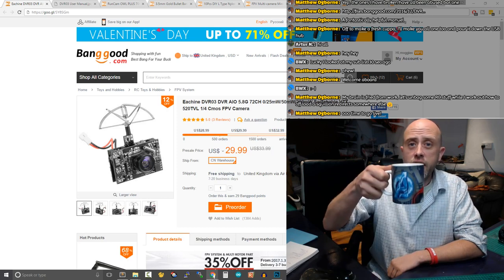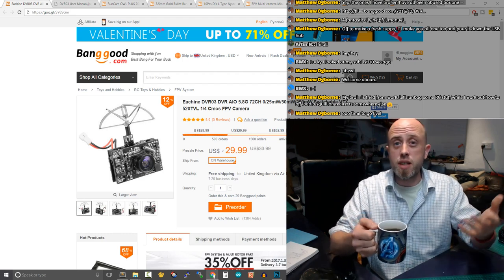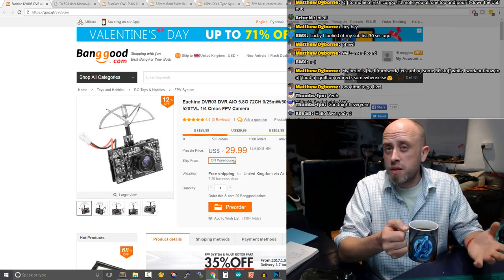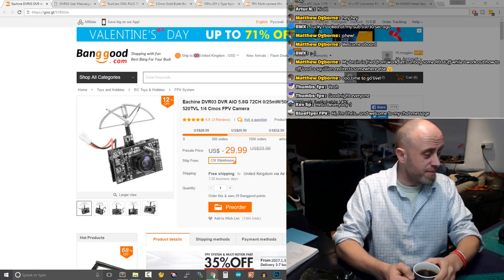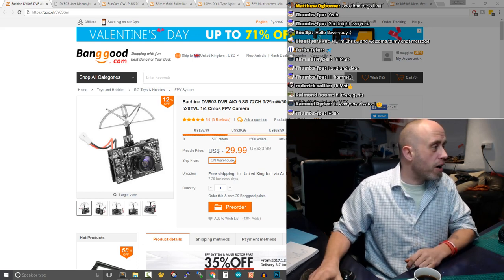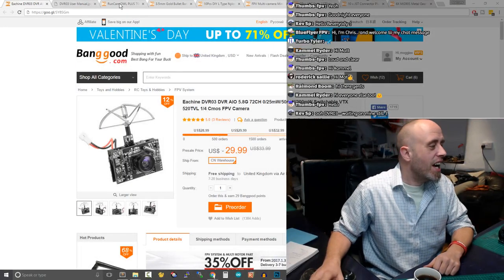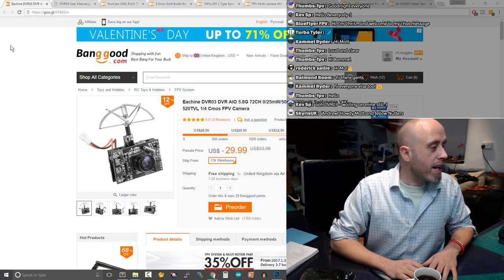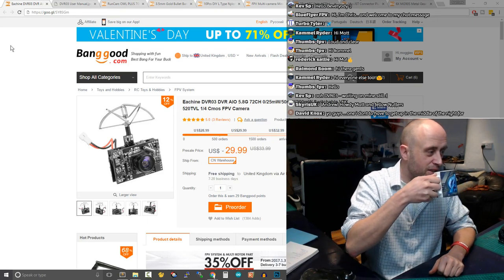"In the Mail" LIVE! - DVR03 AIO FPV Camera, RunCam Owl Plus, Servos, Bullets & more!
Howdy, my brain is fried from work today, I have a heap of RC mail here, so let's "unbag" & unbox the lot and see what we've got (it's quite a bit, it's been backing up for days!) Full details below, Press SHOW MORE to see them. Matt

Eachine DVR03 DVR AIO 5.8G 72CH 0/25mW/50mW/200mW Switchable VTX 520TVL 1/4 Cmos FPV Camera

RunCam OWL PLUS 700TVL 0.0001 LUX FPV Camera FOV 150° Wide Angle F2.0 lens IR Blocked 5-22V

6X MG90S Metal Gear RC Micro Servo

3.5mm Gold Bullet Banana Connector Plug For ESC Battery Motor 50 Pairs

10Pcs DIY L Type Nylon Clevis Keeper Clip for RC Models

FPV Multi-camera Mini Two-way Electronic Switch Video Switcher Module

2Pcs APC Style 1170 11x7 DD Direct Drive Propeller Blade CW CCW For RC Airplane

10 x JST Connector Plug With Connect Cable For RC BEC ESC Battery

Matt